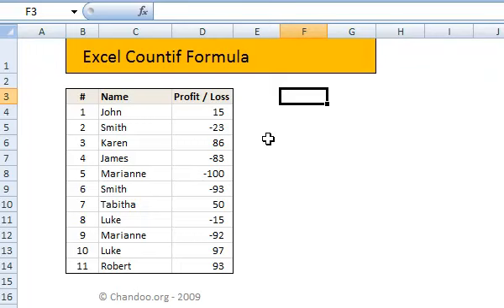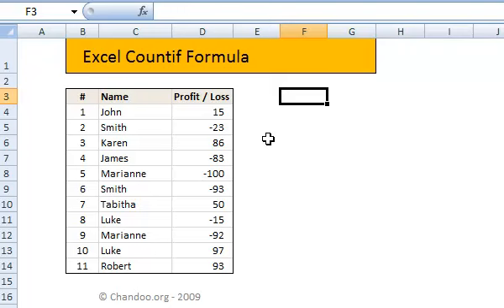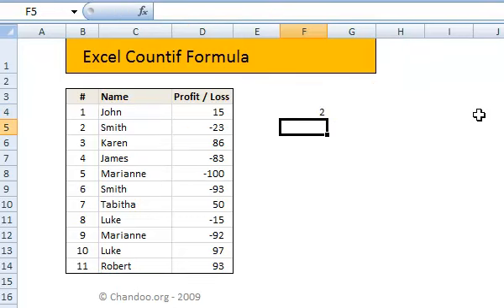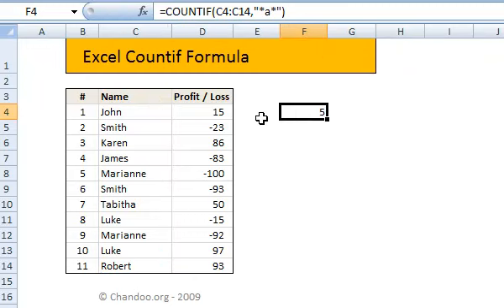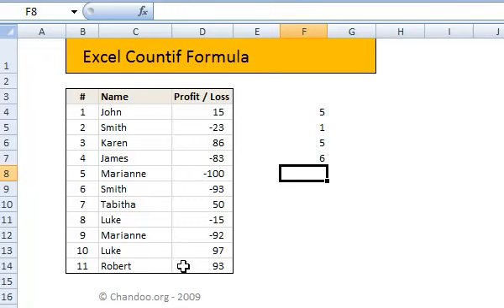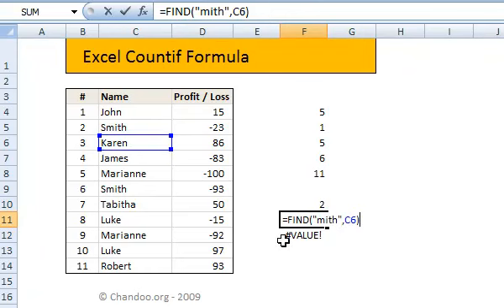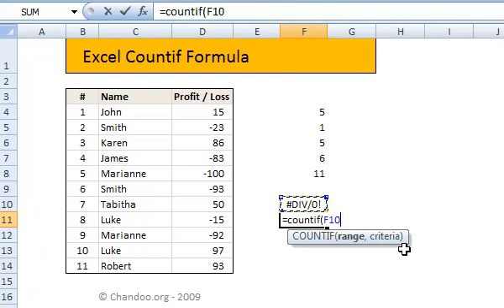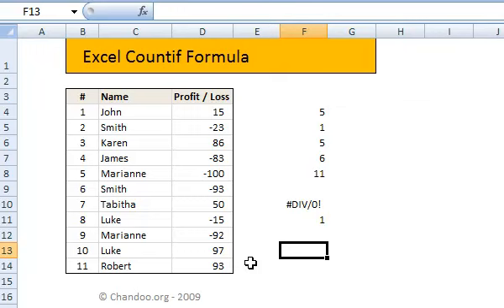3 4 Χρήση φόρμουλας countif formula